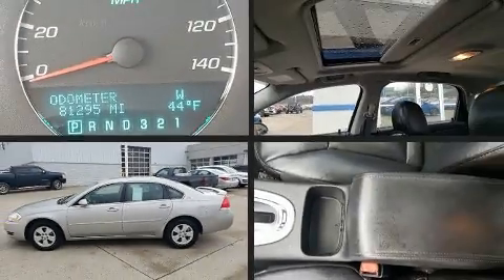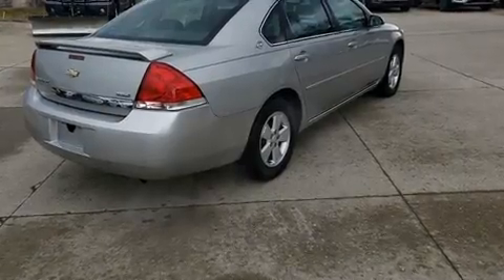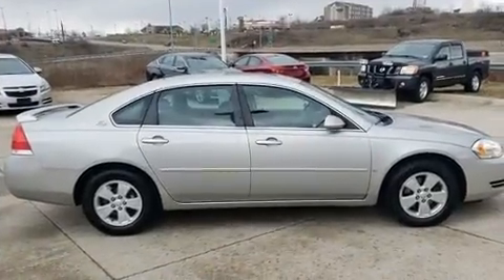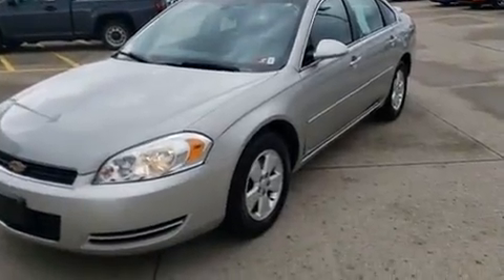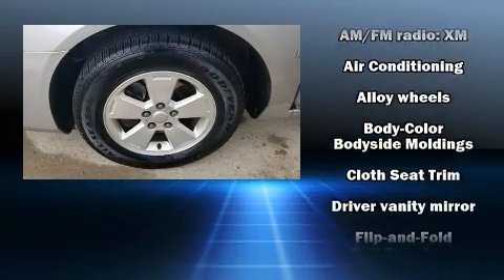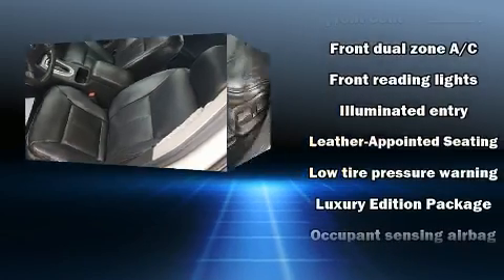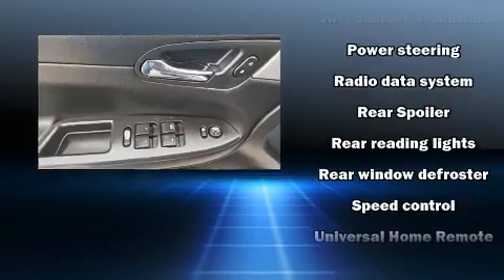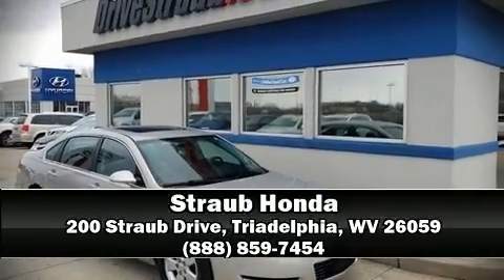2008 Chevrolet Impala LT in Triadelphia, WV 26059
Straub Honda
200 Straub Drive

You can expect a lot from the 2008 Chevrolet Impala. This 4 door sedan has just over 80,000 miles. It features a front-wheel-drive platform, an automatic transmission, and a 3.5 liter 6 cylinder engine. It's equipped with tons of terrific amenities, but it won't break your budget. Such as remote keyless entry, front and rear reading lights, variably intermittent wipers, a trip computer, fully automatic headlights, tilt steering wheel, cruise control, and much more. Chevrolet ensures the safety and security of its passengers with equipment such as: dual front impact airbags, head curtain airbags, a panic alarm, onStar, and 4 wheel disc brakes. This car was designed with safety in mind, allowing you to drive with even greater assurance. We have a skilled and knowledgeable sales staff with many years of experience satisfying our customers needs. We'd be happy to answer any questions that you may have. We are here to help you.